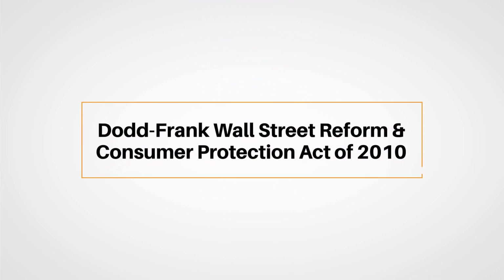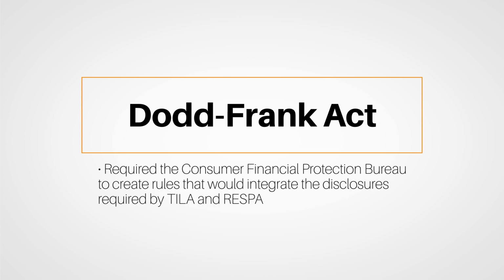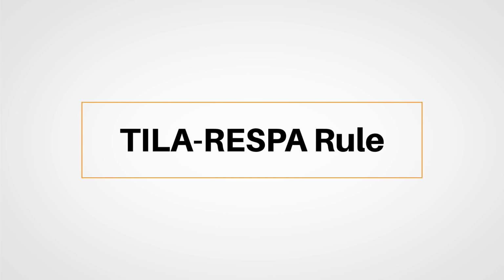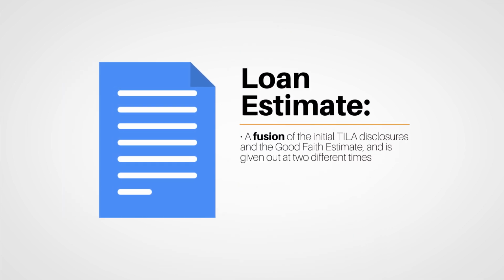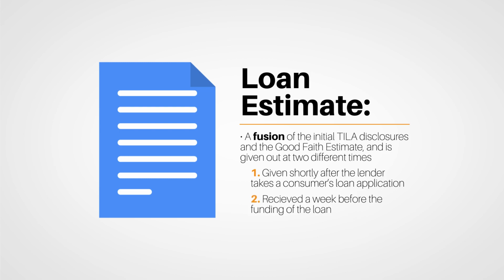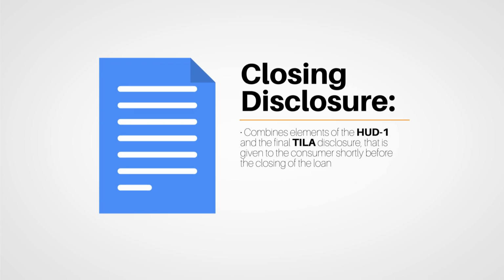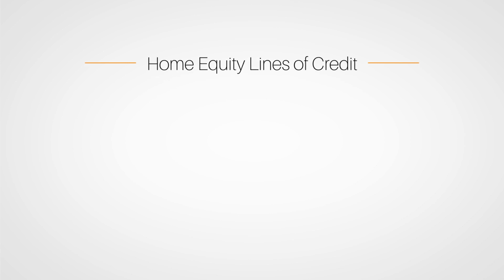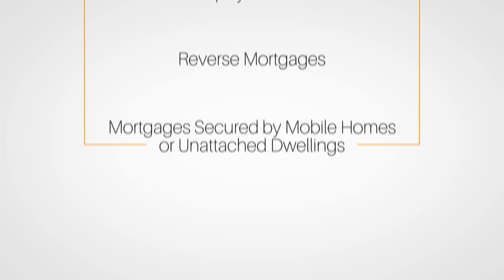TILA-RESPA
This video on TILA-RESPA is part of our pre-license course for those who wish to become real estate agents in Florida. To purchase the full course, please use the following link to be visit our course catalog